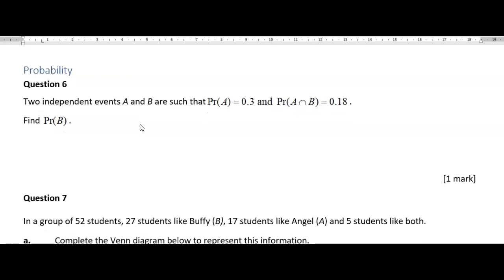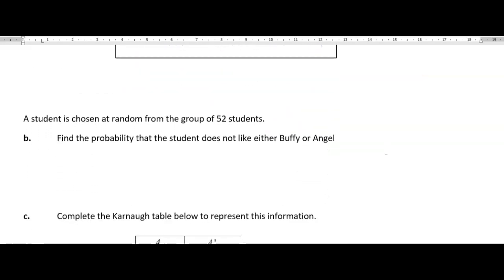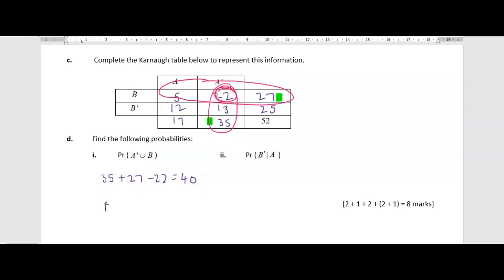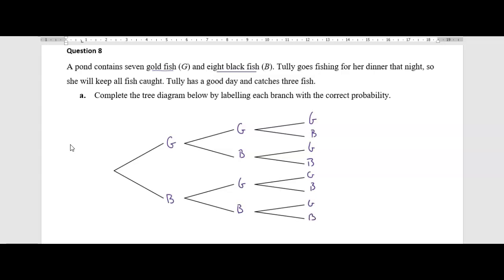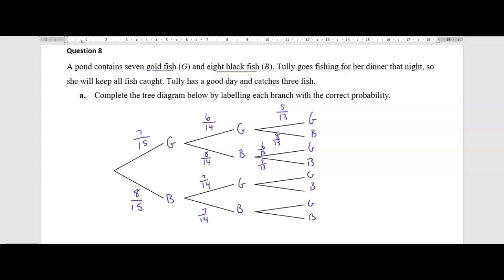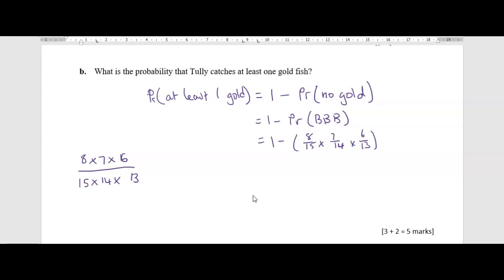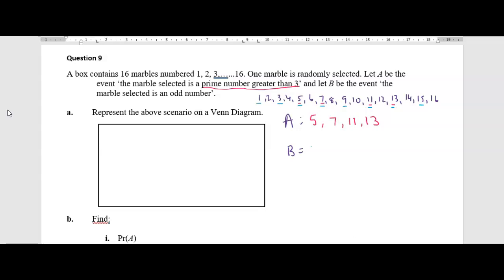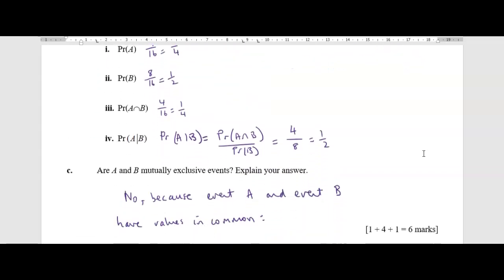Year 10 Maths_Exam 1 Revision Probabilty